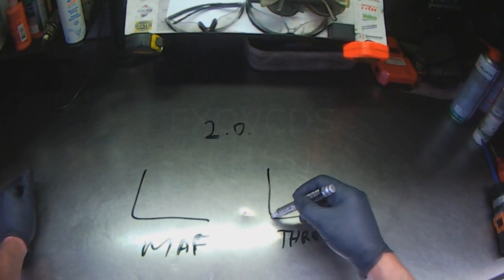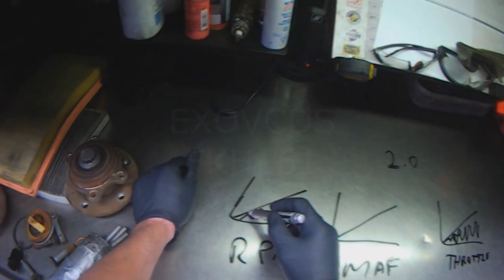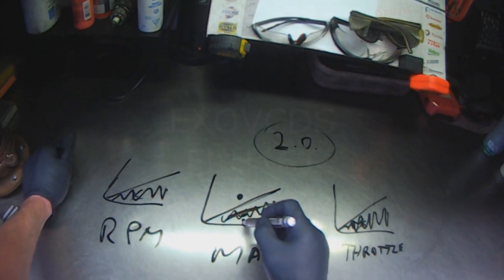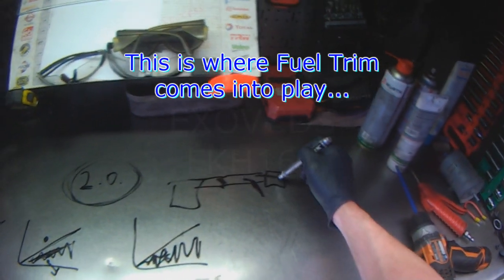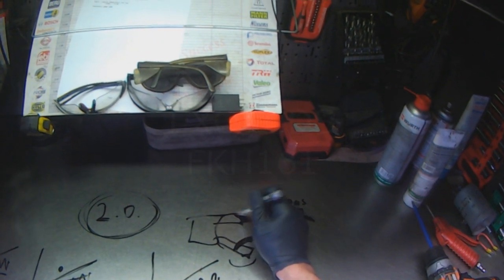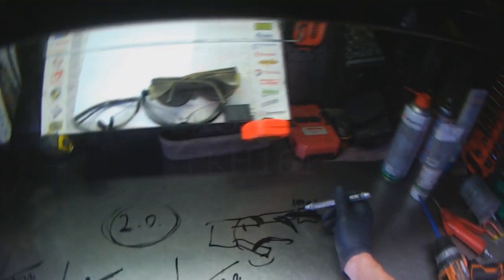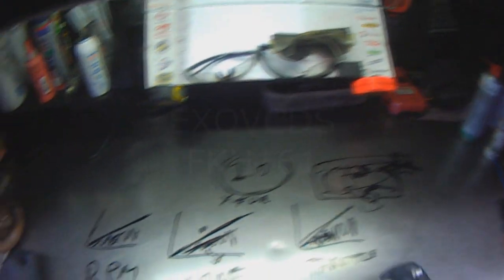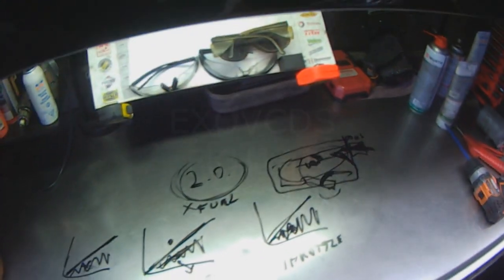MAF Sensor basic overview...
Part 2: Some electrical testing

Thomas
4827 Kingsway
Burnaby, BC
V5H 0A4
Canada